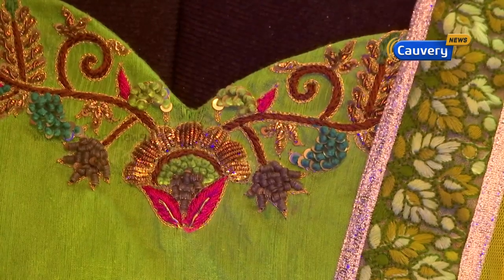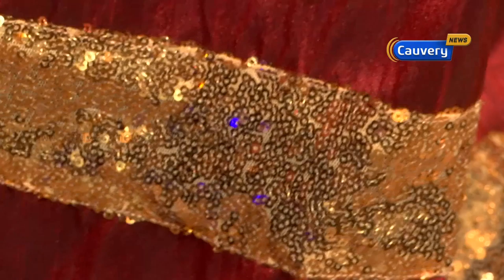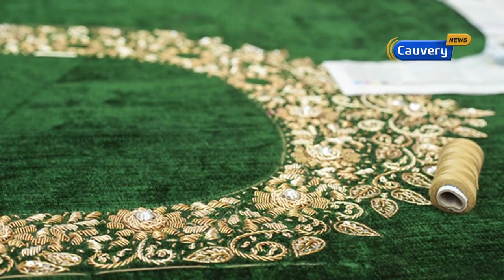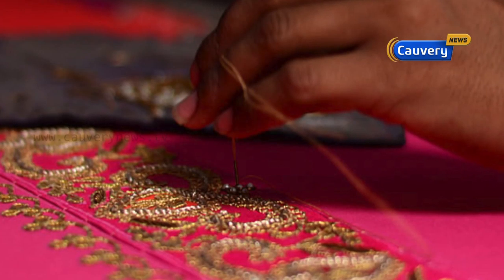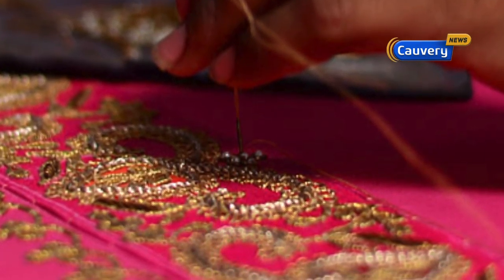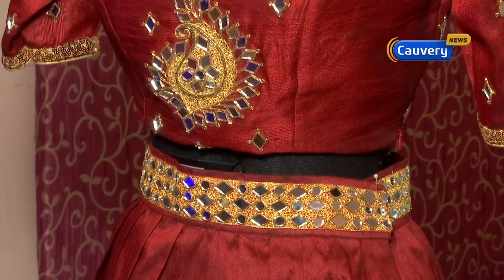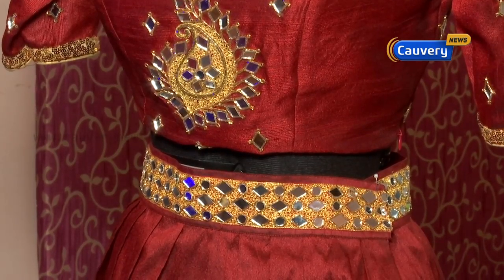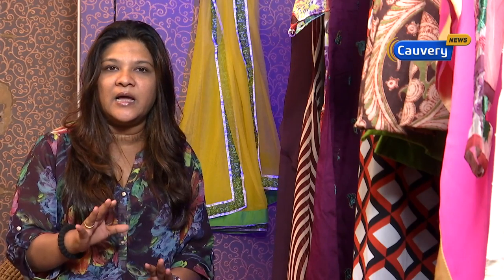Fashion Tips : திருமண புடவைகளில் உள்ள எம்பிராய்டரி | Modern Thedal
About Cauvery News Tamil :

Based in Chennai, Cauvery News is one of the youngest Tamil multimedia digital news platforms in the world.

With a young and vibrant newsroom that works around the clock and a network of reporters spread across Tamil Nadu and India, we break news as it happens.

Our journalism knows 'No fear or favour.' We report the news as it is, without any slant or bias. We ensure speed, accuracy and clarity through the very latest global technology for news gathering, automation and presentation.

Cauvery News is available on Facebook, Twitter, Youtube, Instagram, Snapchat and will soon launch a world class Tamil news channel.